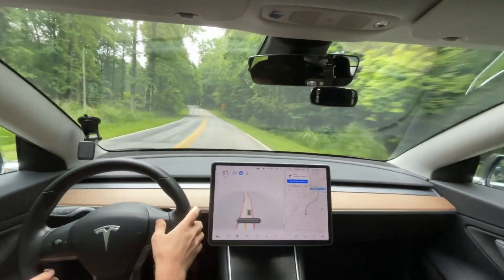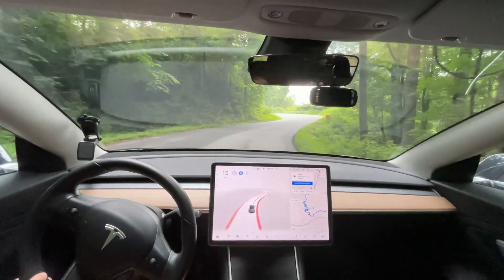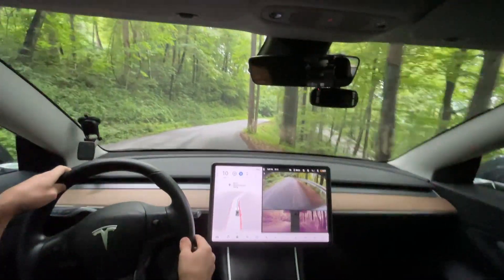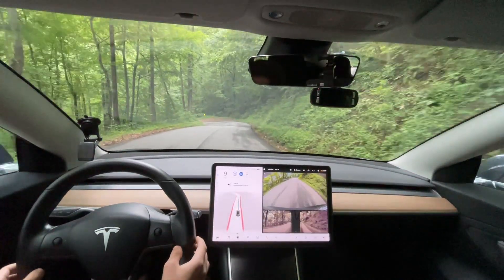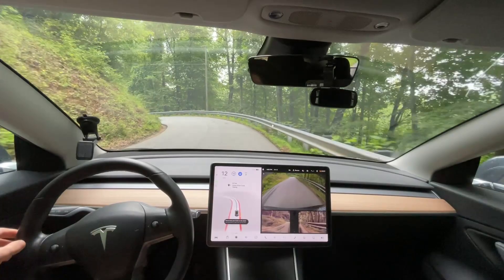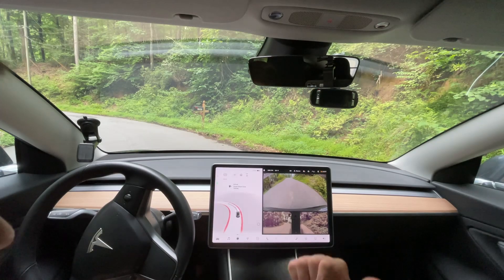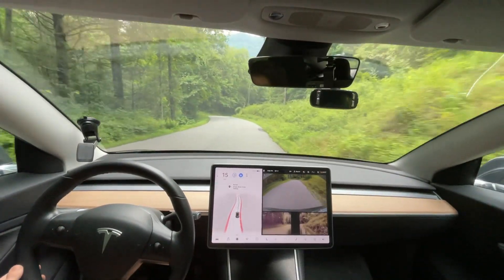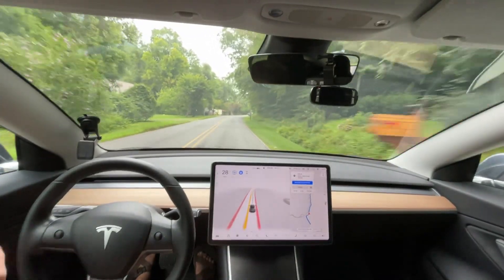Tesla FSD Beta 9 - This Road Puts Lombard Street to Shame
Chapters:
0:00 Beginning
1:12 Improvement 1 - New on Beta 9 -  Stayed slow past speed limit sign because of turn
1:30 Nav Issue
1:50 Start of Test
2:28 Disengagement 1 - Too close to edge
3:04 Disengagement 2 - I chickened out
3:32 Improvement 2 - Stays on correct side of road with no lines
3:42 Needs Improvement - Went off Road
4:00 Disengagement 3 - Chickened out again
5:14 First Successful Sharp Turn
6:00 2nd Successful Sharp Turn
6:08 Needs Improvement - Needs to stay more right after turn
6:22 Disengagement 4 - Too close to drop off on side of road
6:30 Disengagement 5  - On wrong side of Road with blind curve - Camera Press
6:56 3rd Successful Sharp Turn
7:17 Disengagement 6 - Needs to give more distance from crumbled road
7:40 Needs Improvement - Wrong side of road again
7:50 4th Successful Sharp Turn
8:29 Disengagement 7 - Tries to cut corner
8:42 - 1st Red Hands
8:58 2nd Red Hands
9:47 Disengagement 8 - Camera Press
10:05 Disengagement 9 - Camera Press
10:34 3rd Red Hands
11:38 4th Red Hands
15:28 Disengagement 10 - Too close to bridge